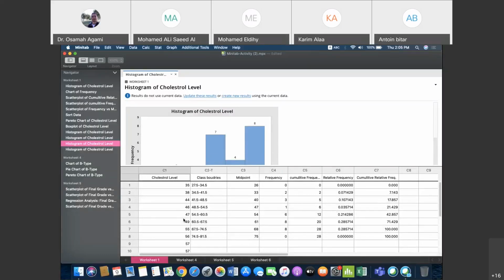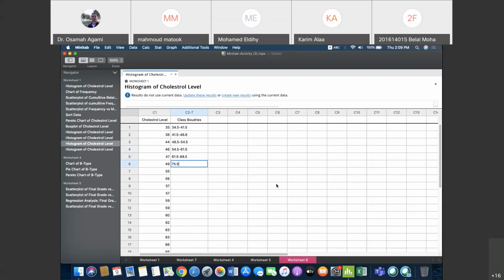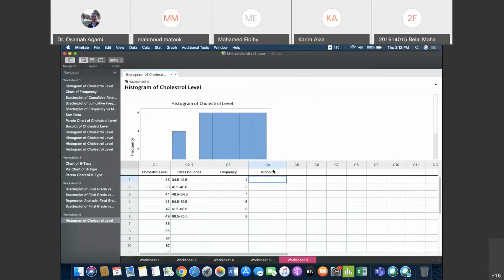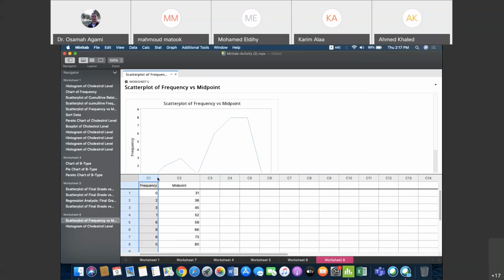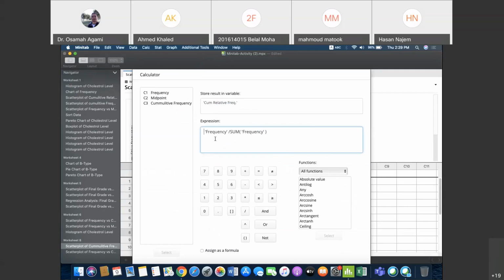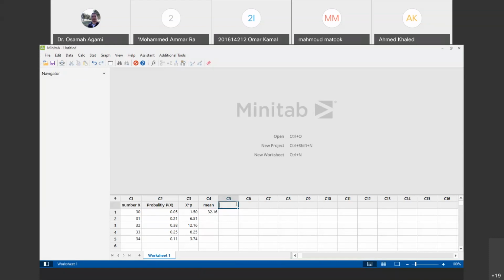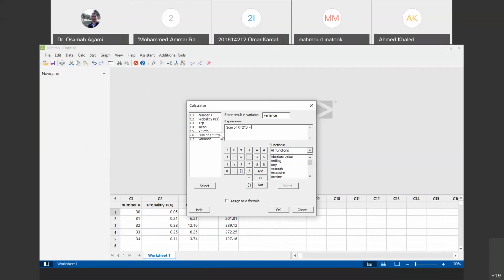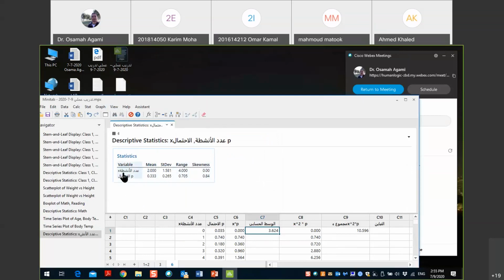Mac Minitab Frequency Table Polygon Ogive